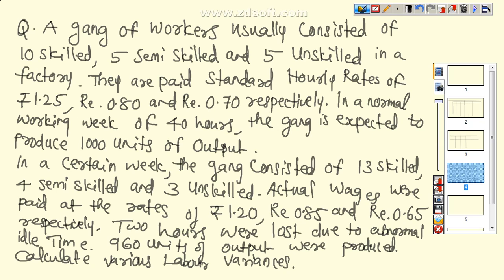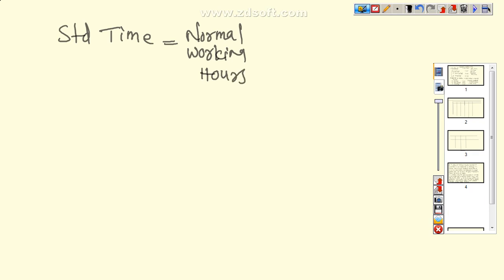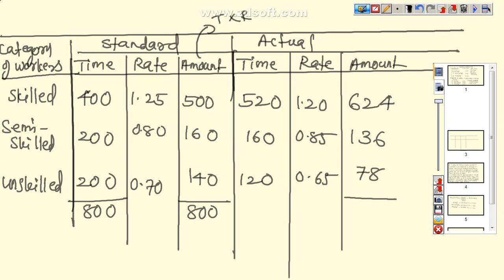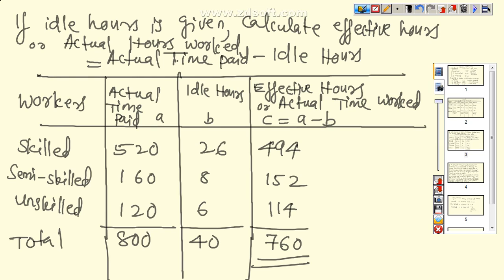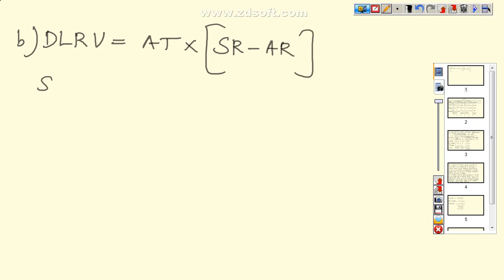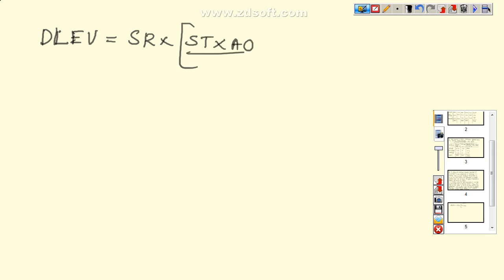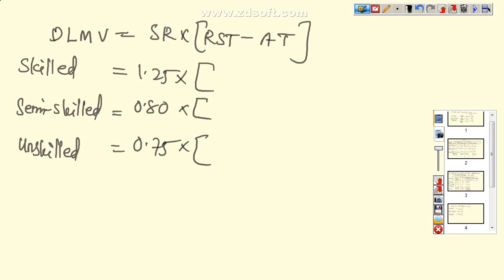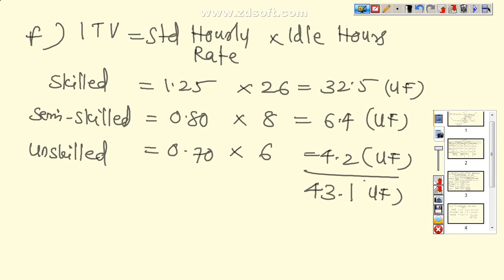Labour Variance Part 3